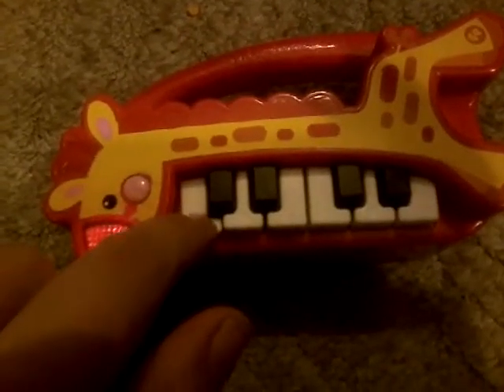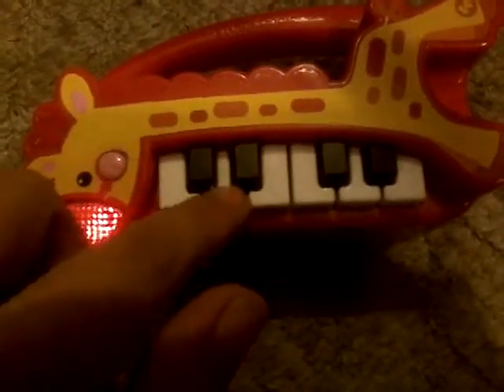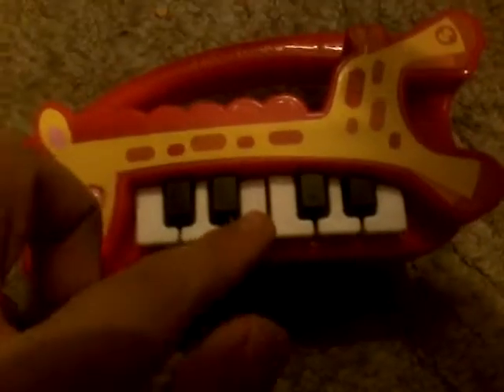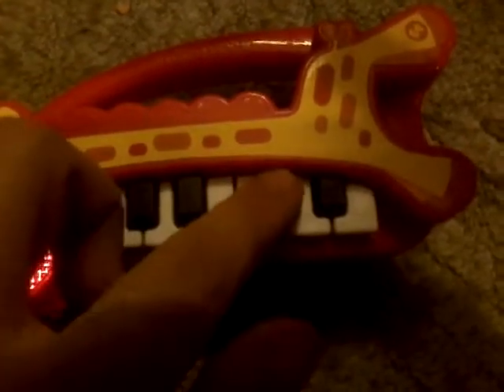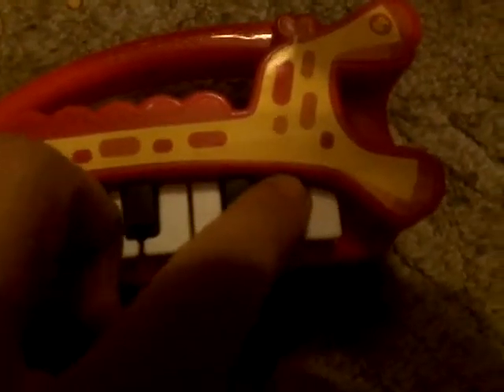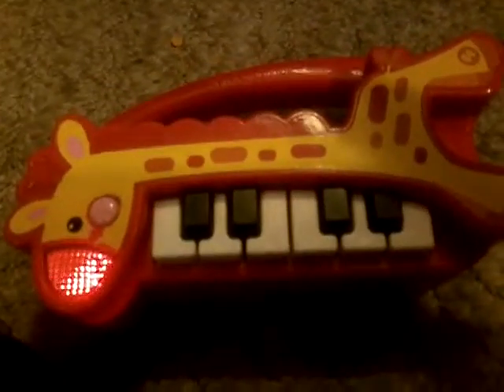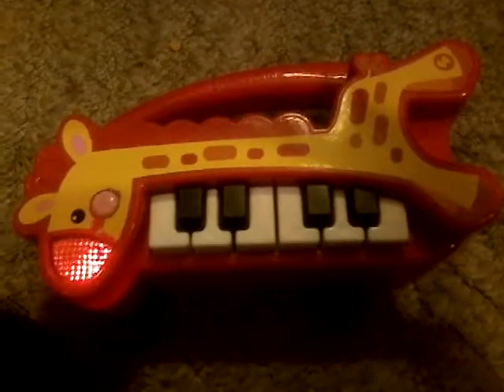2015 Fisher Price Giraffe Keyboard By Kids Station Toys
Cool Video!